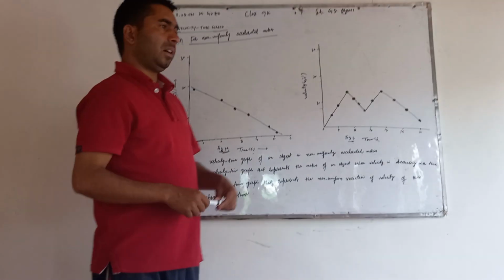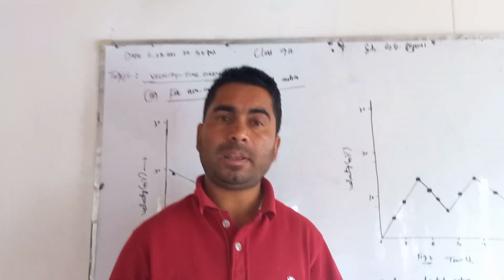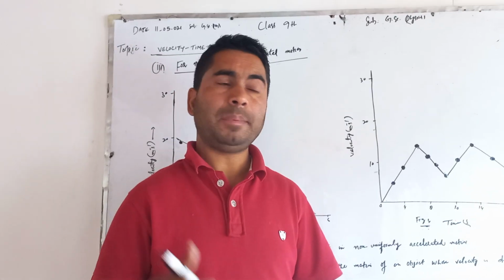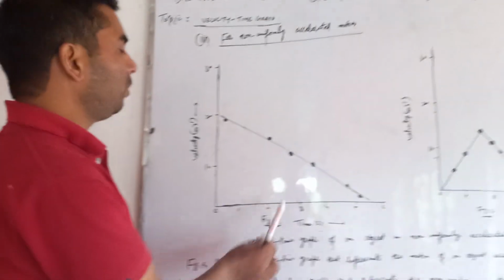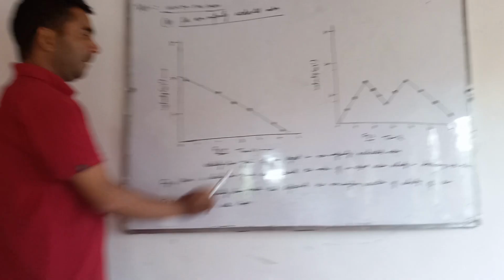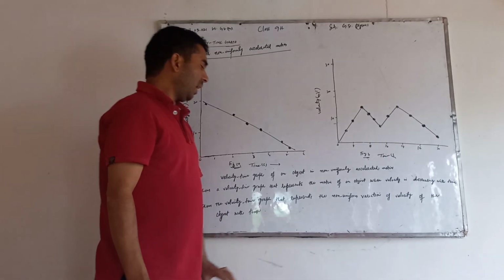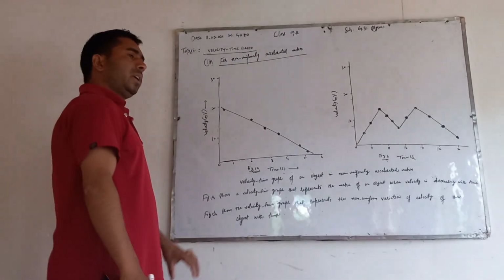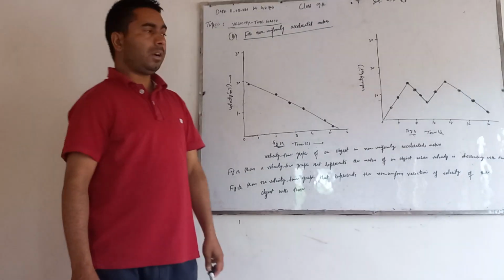11 May 2021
velocity-time graph of non uniformly accelerated motion